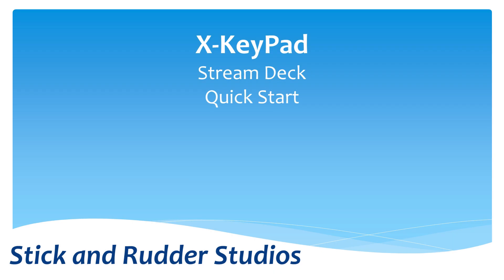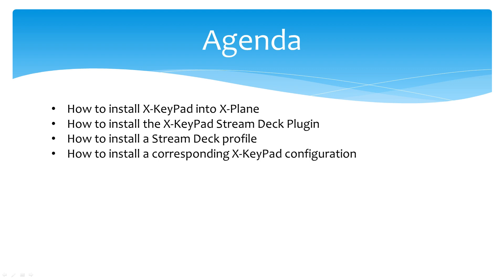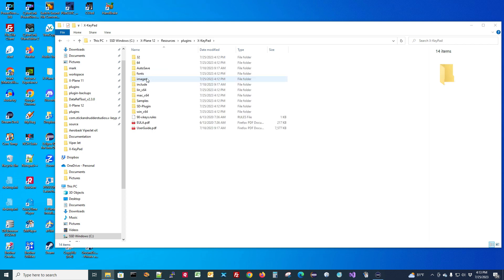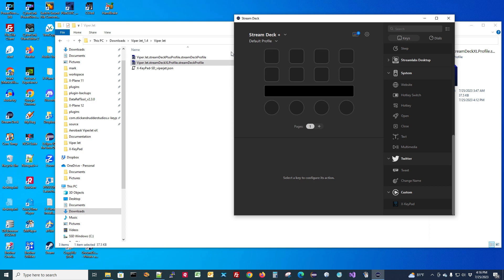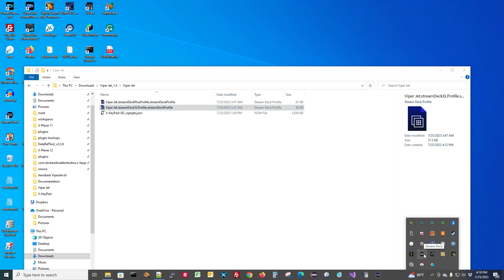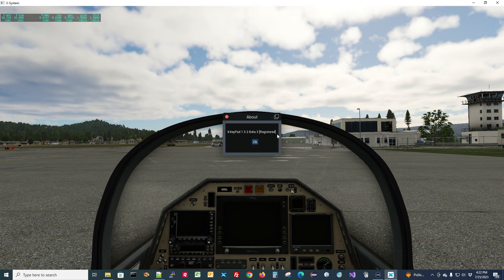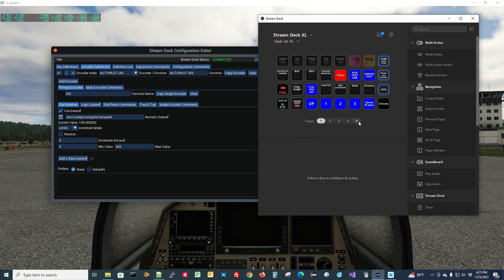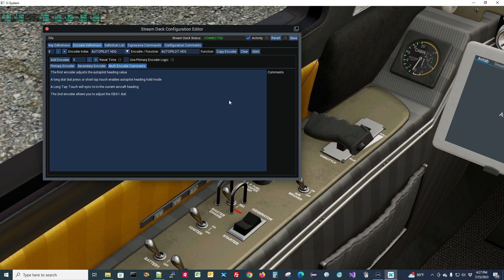X-KeyPad Stream Deck Quick Start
This video shows you how to install X-KeyPad and the free Viper Jet for X-Plane 12 Stream Deck profiles for the Stream Deck Plus and Stream Deck XL.